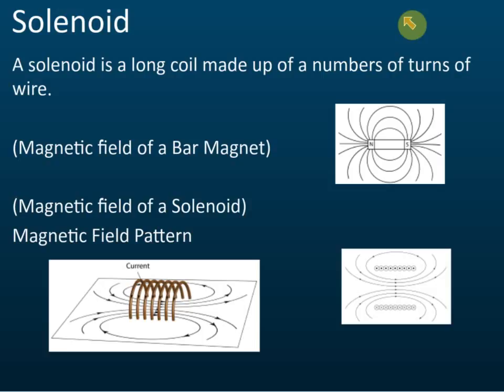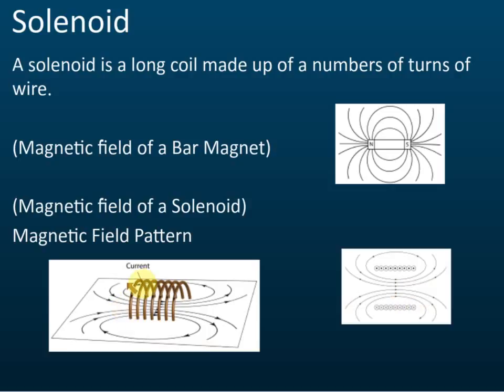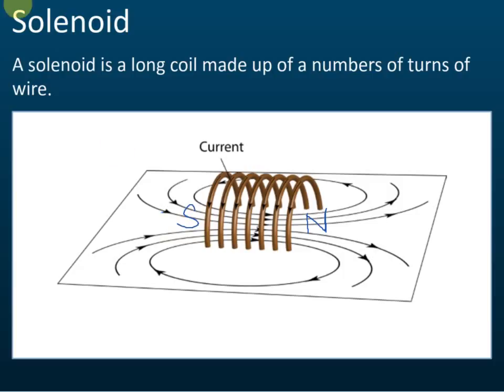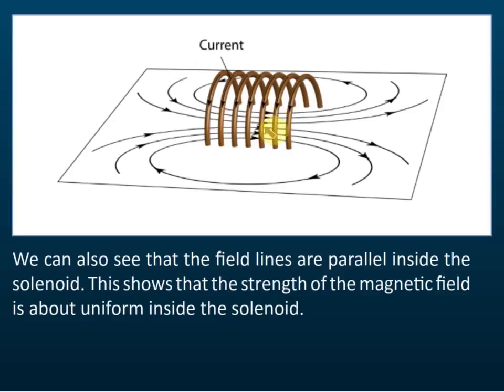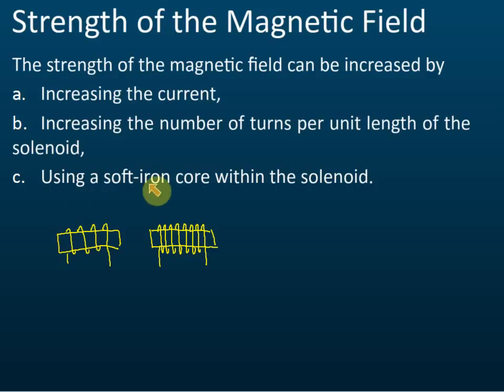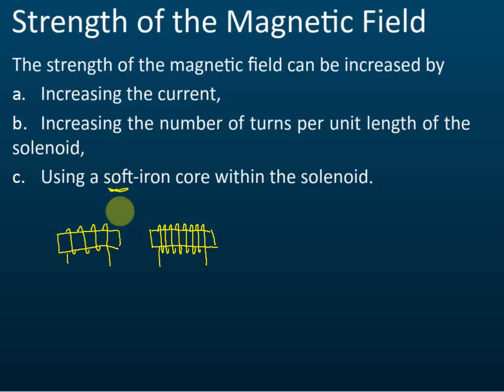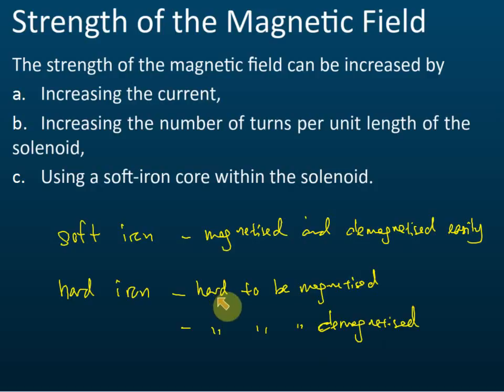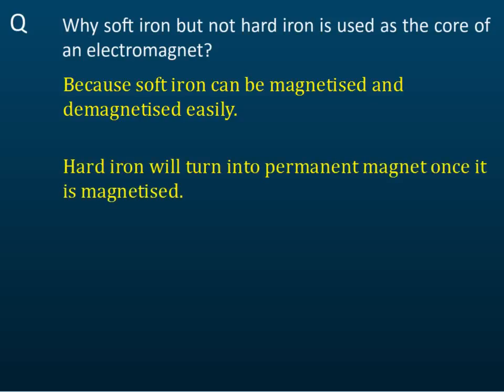Electromagnet - Solenoid | Electromagnetism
Concept of Right-hand Grip Rule -
Grip the wire with the right hand, with the thumb pointing along the direction of the current. The other fingers give the direction of the magnetic field around the wire.